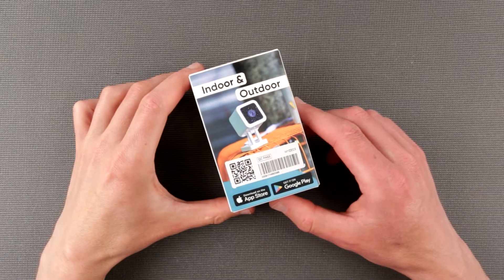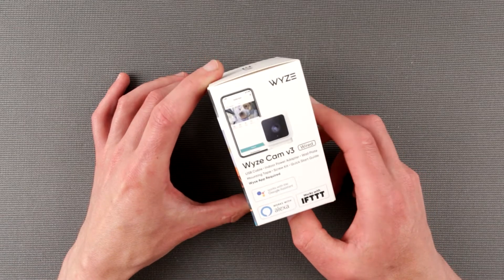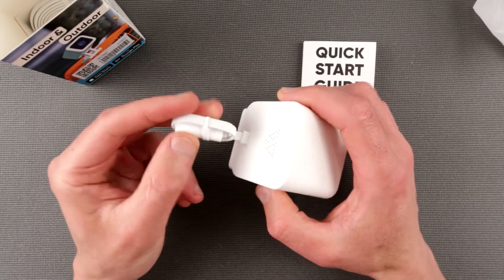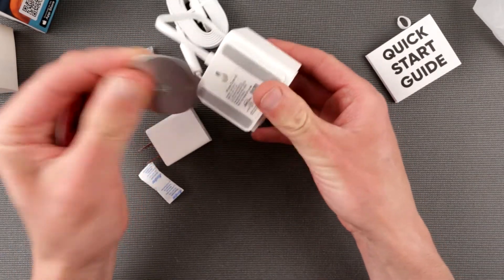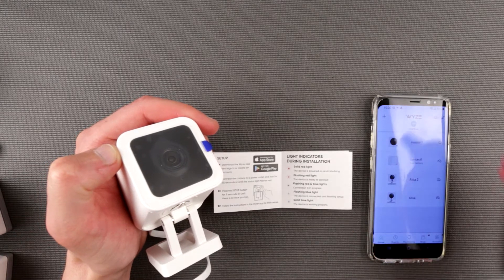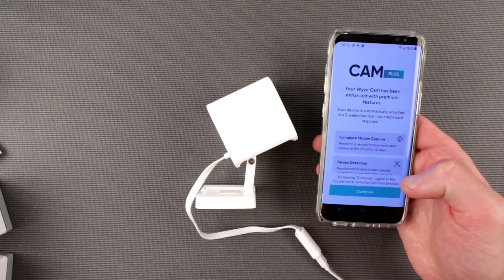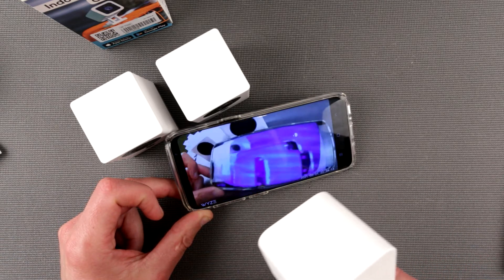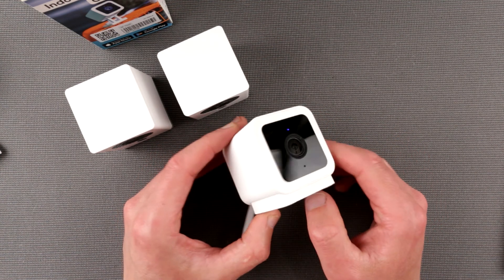Wyze Cam V3 unboxing and setup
Here is one on 9% sale